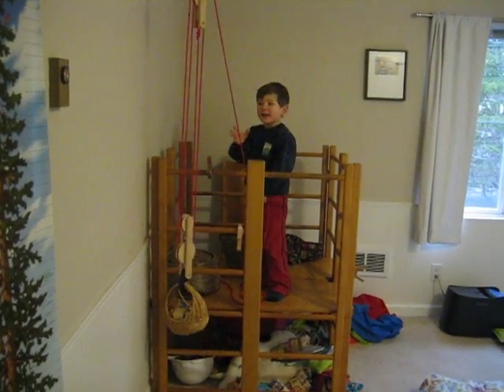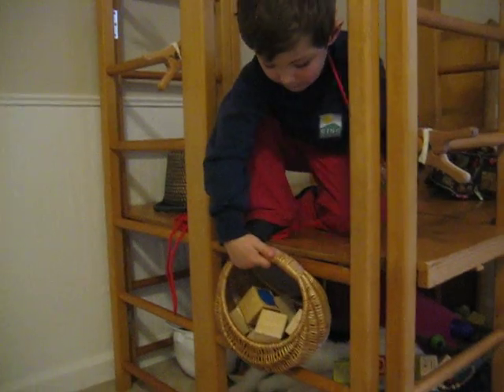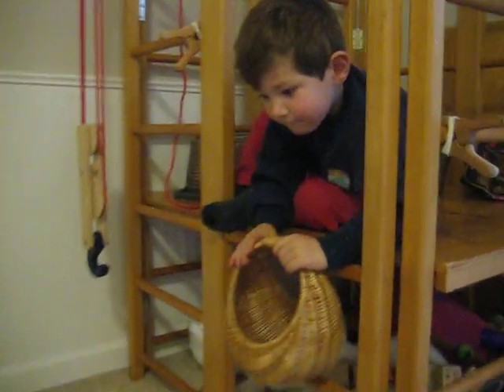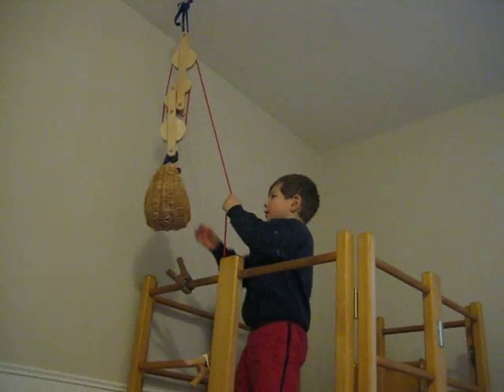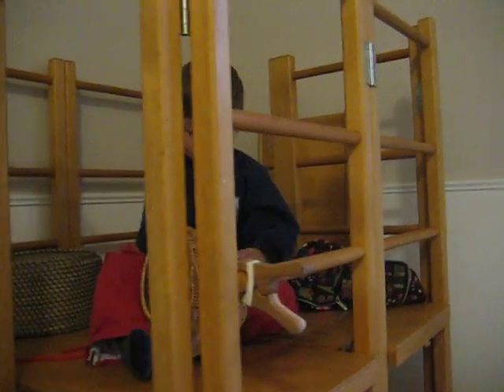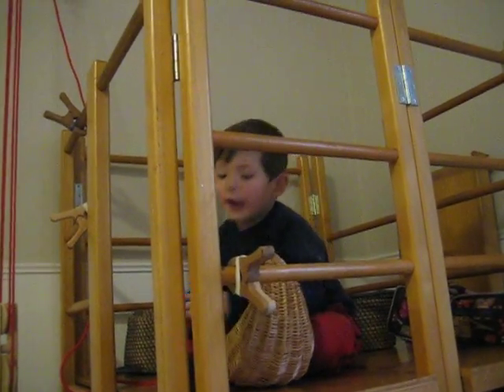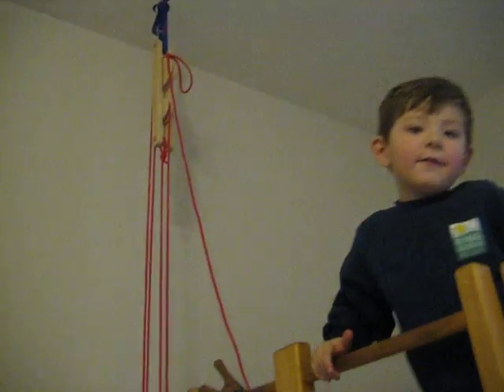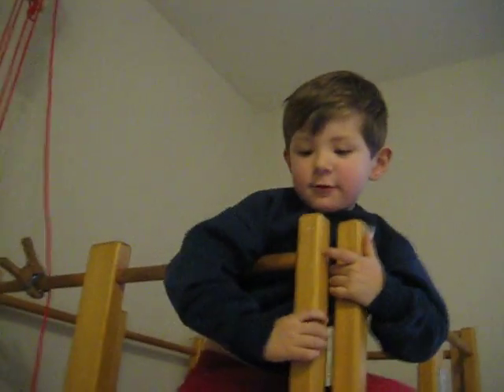block and tackle from santa